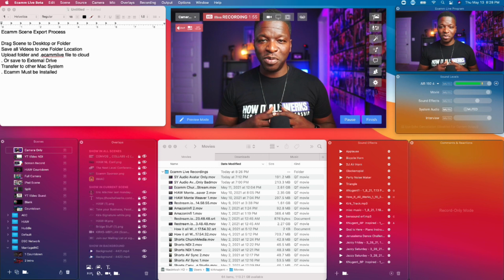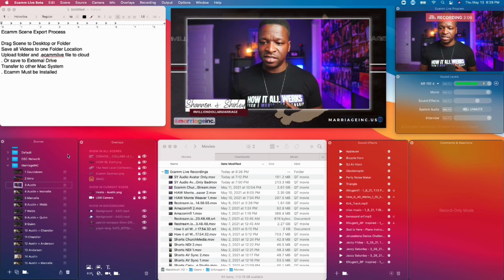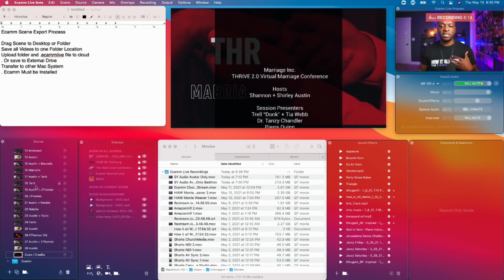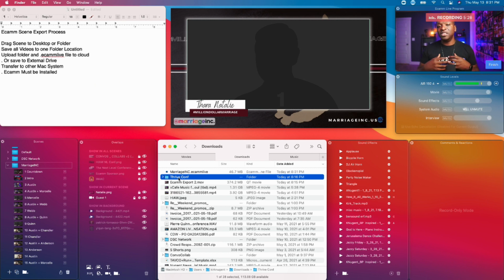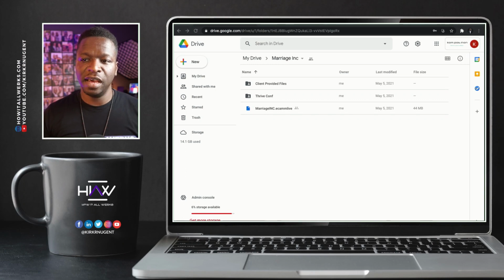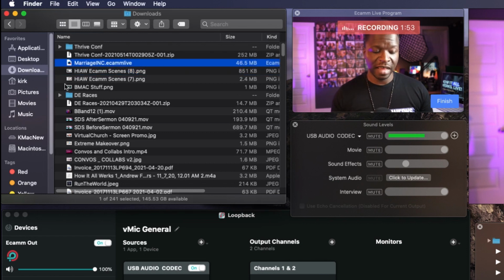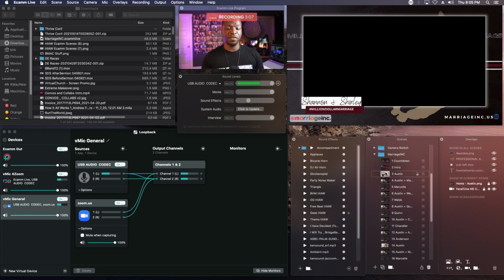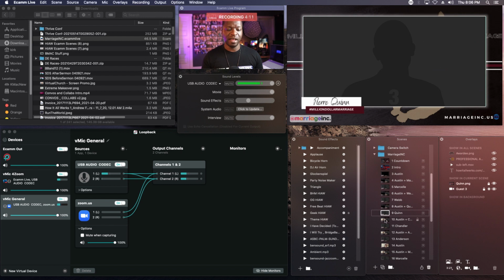ECAMM LIVE SCENE EXPORT IMPORT PROCESS | Step-by-Step Guide for Graphics and Videos in a few clicks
There are many reasons Ecamm Live users would need to transfer Scenes from on Mac to another and in this Video I give you a step-by-step guide on how best to export and import your scenes with minimal setup required on the import machine.  This is a process I use for myself and clients regularly, Enjoy!